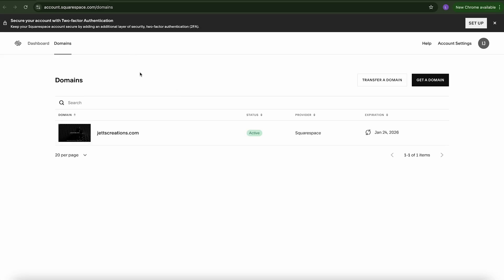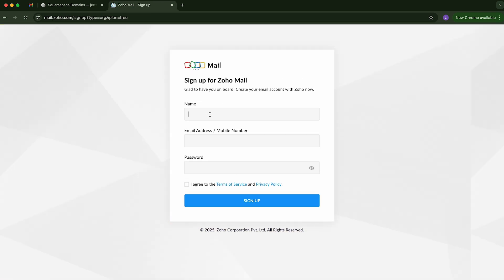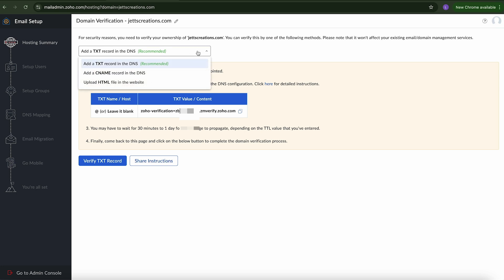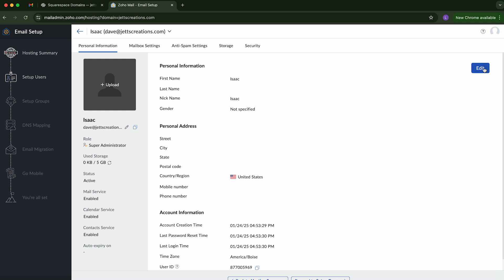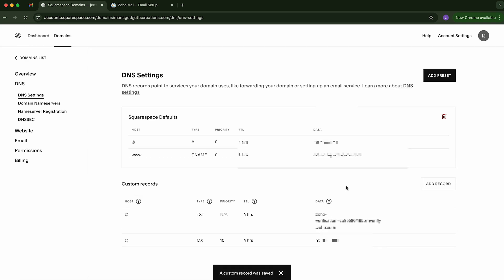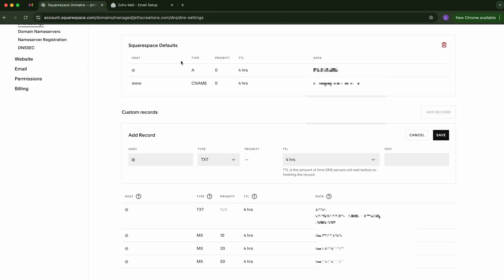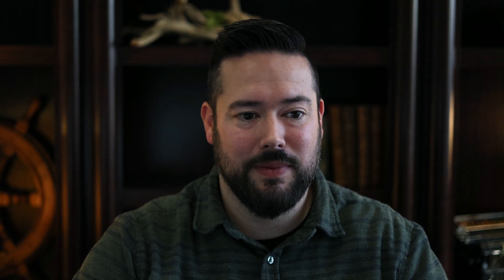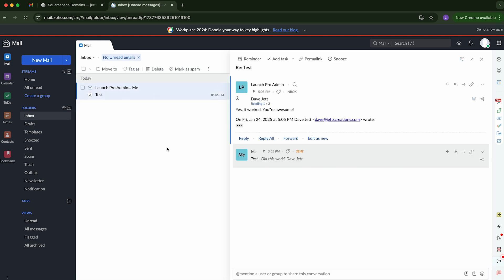Getting a Custom Email Address - Step-by-Step Process from Start to Finish - SquareSpace & Zoho Mail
Say goodbye to generic Gmail addresses and start building trust with your audience today.

What’s Covered in This Video:

- Comparing popular email hosting providers: Google Workspace and Zoho Mail.
- Exploring free and affordable email hosting options, including Zoho's free plan for up to 5 users.
- Step-by-step guide to setting up your custom email, including domain verification and DNS record updates in SquareSpace Domains (don't worry, this is not difficult).
- Tips for configuring your email on web and mobile platforms.
- How to use Zoho Mail’s free plan and maximize its features for your small business.

With this guide, you’ll learn how to:

- Choose the right email hosting option for your budget and needs.
- Set up and verify your custom domain for professional email hosting.
- Optimize your email configuration for seamless use across devices.

💼 Free vs. Paid Options
We discuss free and low-cost email hosting solutions to help you save money while keeping your business professional. Whether you’re just starting out or scaling up, there’s an option for you!

📩 Ready to upgrade your business communication?
If you have any questions or run into challenges, drop them in the comments, and we’ll be happy to help!

Let’s make your business look professional and trustworthy from day one. Keep launching forward! 🚀